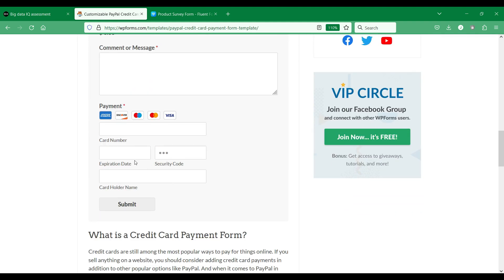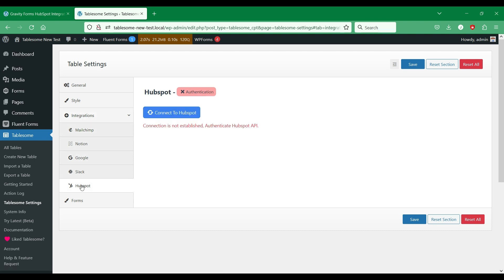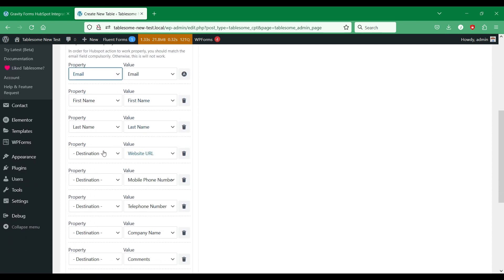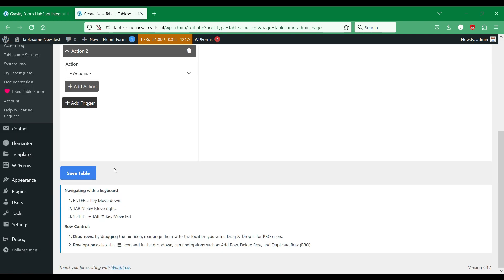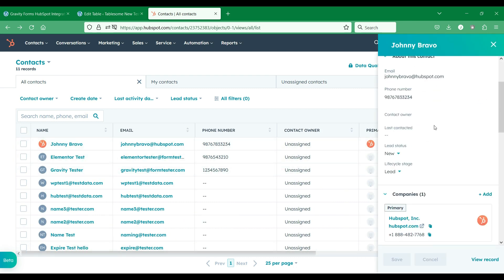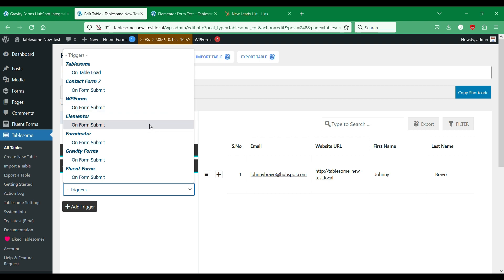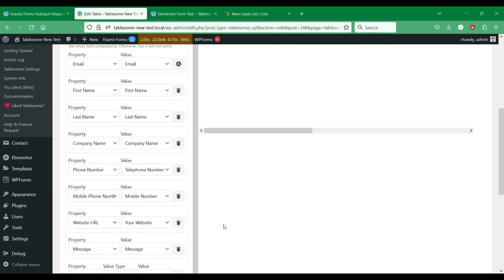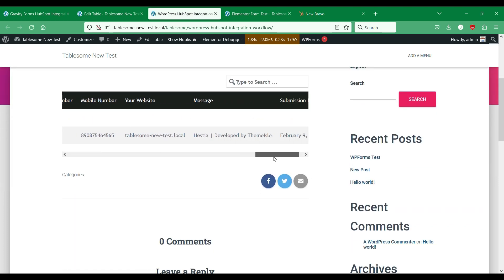How to Connect Your WordPress Forms to HubSpot Instantly - Elementor, Gravity, Fluent, and More!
In this tutorial, we will see how you can integrate WordPress Form plugins to your HubSpot CRM account. You can add WordPress form submissions as HubSpot Contacts. No coding required.
The WordPress Form Plugin to HubSpot possible with the plugin are:
Gravity Forms HubSpot
Contact Form 7 HubSpot
WPForms HubSpot
Elementor Form HubSpot
Fluent Forms HubSpot
Forminator to HubSpot

00:00 - Intro
01:58 - Connect Gravity Forms to HubSpot
02:34 - Connecting WordPress site to your HubSpot Account
03:20 - Creating a WordPress form to HubSpot workflow with Tablesome
04:08 - Mapping WordPress form fields to HubSpot contact properties
05:42 - Adding a HubSpot Lead Status to WordPress form
07:13 - Sending a contact to HubSpot
08:50 - Adding entries to a HubSpot Contact List
10:26 - Connecting Elementor Forms and other forms to HubSpot
12:54 - Sending a contact to HubSpot Contact List
13:30 - Other Tablesome WordPress Form Automation Features

How to Connect Your HubSpot and WordPress
How To Connect HubSpot To WordPress | HubSpot CRM WordPress Plugin (2023)
Use HubSpot with Gravity Forms - Gravity Integrations
Contact Form 7 and HubSpot Integration - Add Form Responses to HubSpot CRM as Contacts
Integrate WordPress Contact Form 7 To CRM
HubSpot & Elementor Integration
INTEGRATING ELEMENTOR FORMS WITH HUBSPOT CRM
Introducing the HubSpot Addon by WPForms
HubSpot Addon by WPForms
Integrating HubSpot to your WordPress form builder has never been easier | WP Fluent Forms